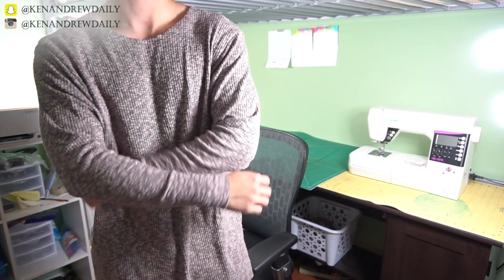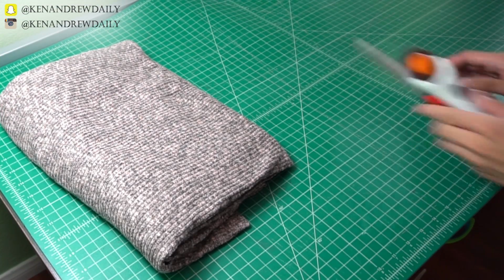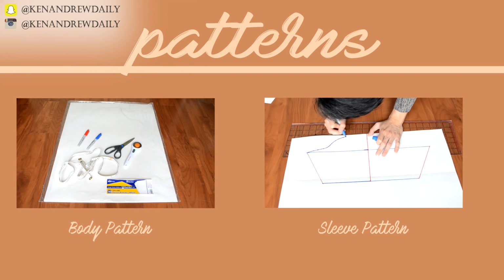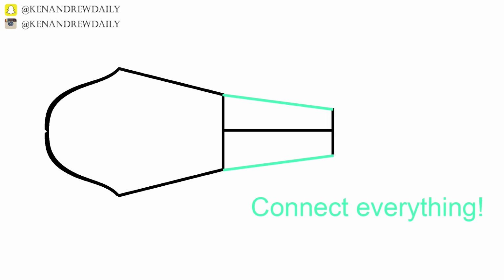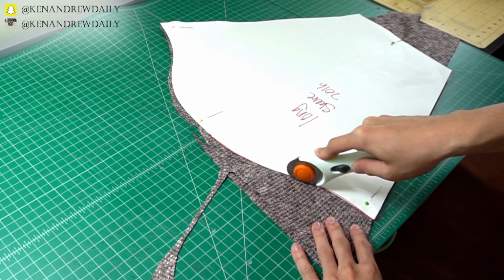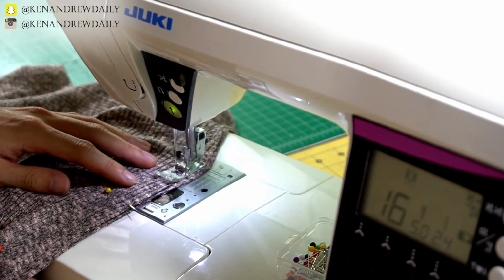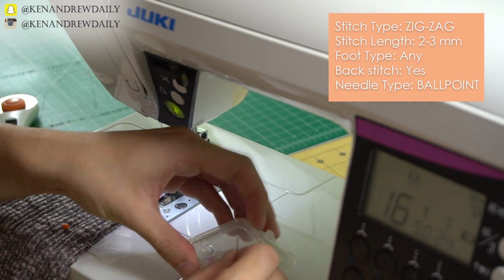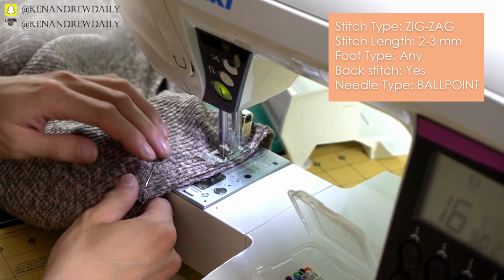Raw Long Sleeve T-Shirt Tutorial (Beginner Friendly)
Kaaaaaaad Fam! Let's kick it in the comment section...
My Sewing Machine
 • Sewing Equipment  •
Rotary Cutter
Sewing Table
Tailor's Chalk
 • YouTube Setup  •
Free Ride for Uber: kenandrewm2ue
Amazon Prime Free for 6 Months
 • My life beyond the sewing machine  •
If you read this, comment what's your favorite clothing brand